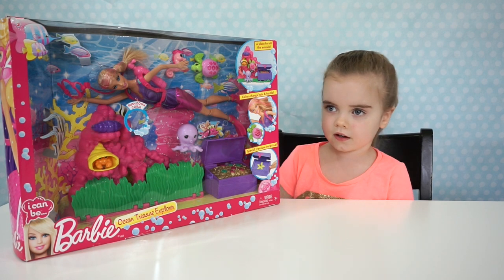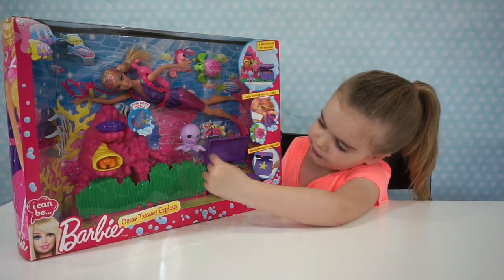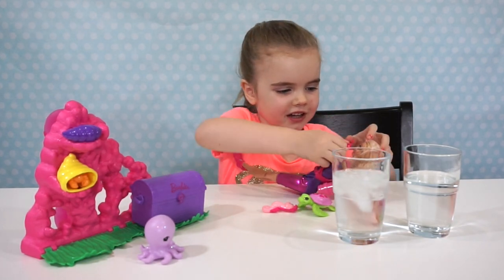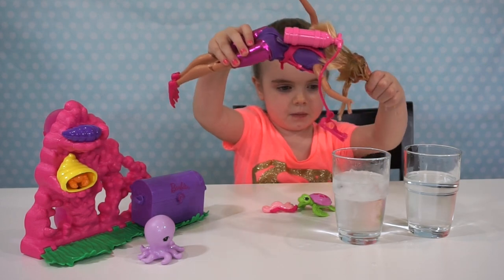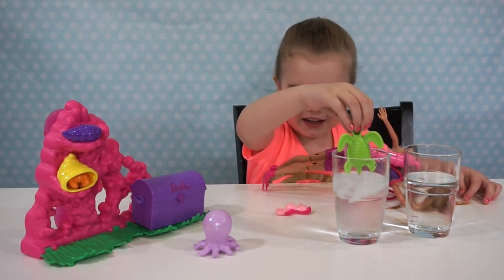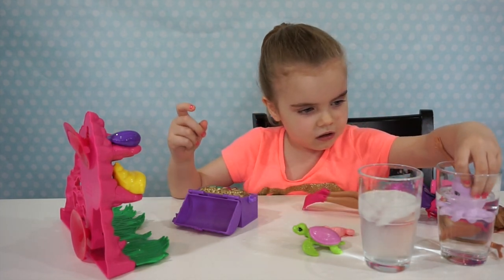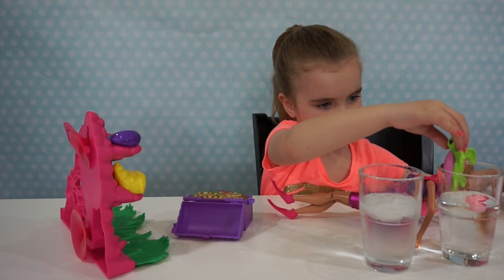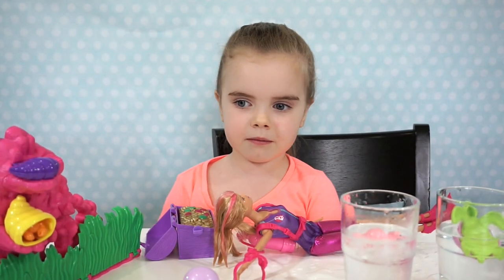Barbie Ocean Treasure Explorer - Barbie Playset Review and Play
Come explore for lost treasure with this Good Little Monkey as she plays with the Barbie Ocean Treasure Explorer Set.

This set includes: Barbie dressed in a wetsuit with fins and a oxygen tank and mask, seahorse, turtle thats shell changes color in water, treasure chest, octopus that squirts water, and coral reef that the sea animals can be mounted too.  The coral reef has two suction cups on the back. Barbie has strands of hair that change from pink to blonde and back again depending on the water temperature.